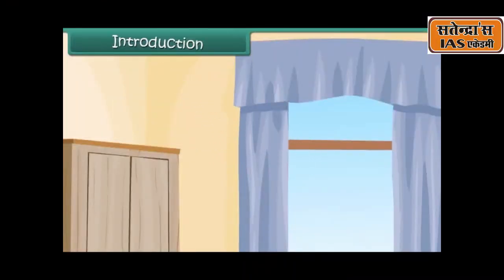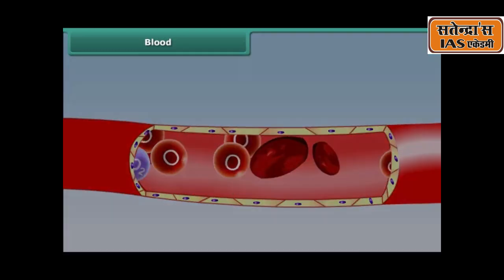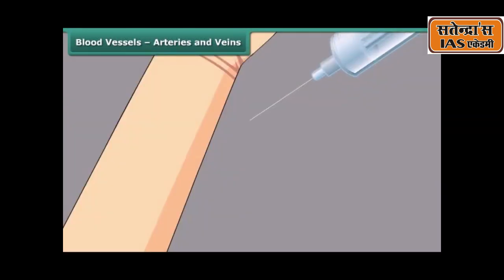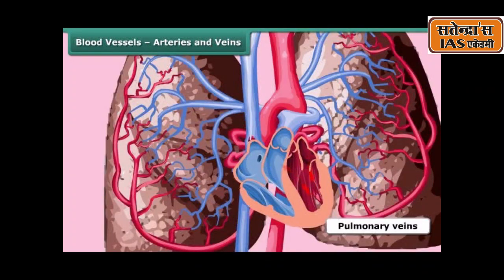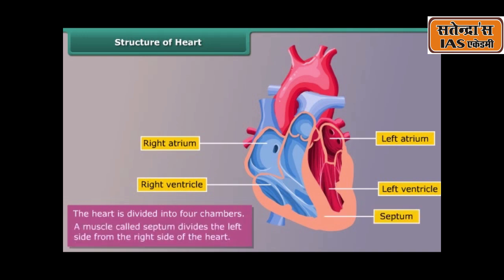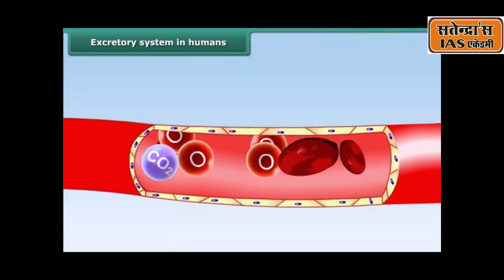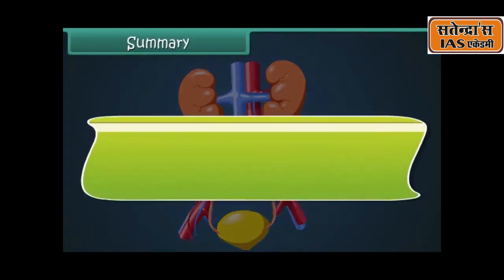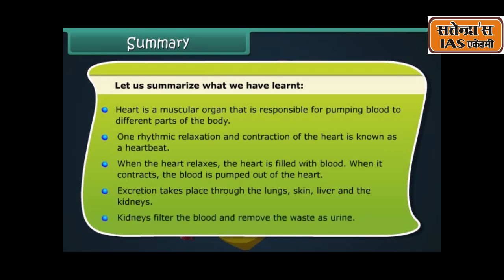TRANSPOTATION IN ANIMALS CHAPTER-16 NCERT/ CBSE SATENDRA'S IAS ACADEMY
WELCOME TO SATENFRA'S IAS ACADEMY